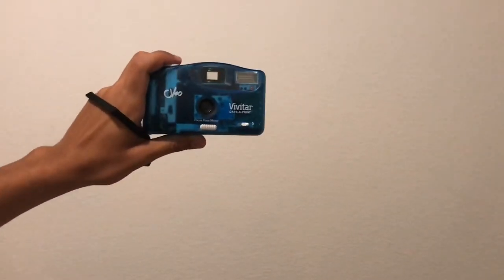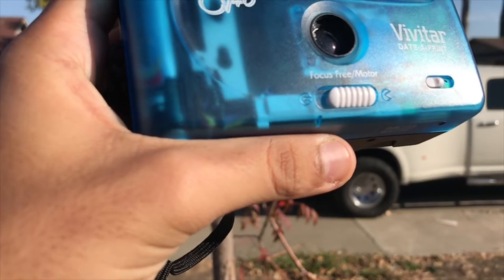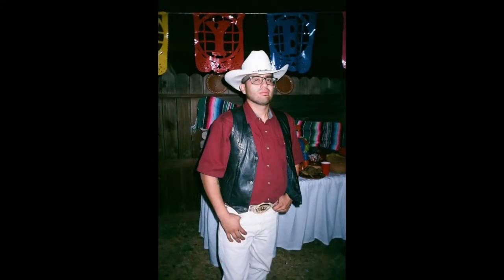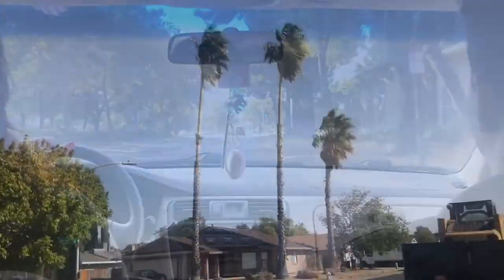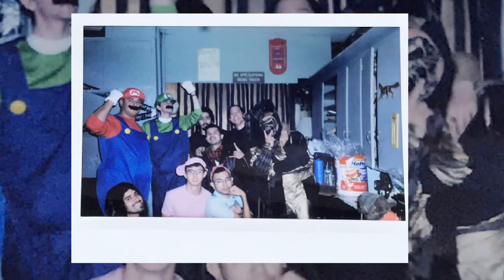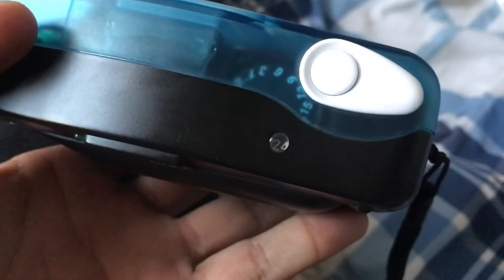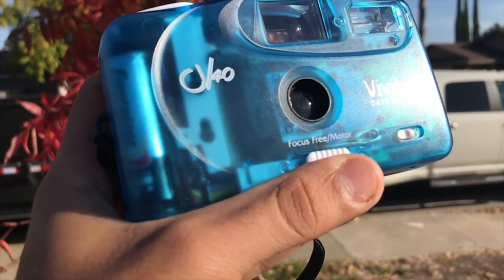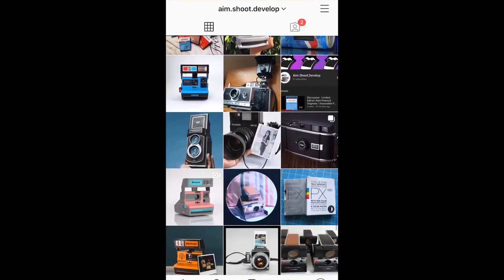Vivitar CV40 Clear Blue 35mm Point & Shoot + Example Photos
Here just showing this camera, it’s a very basic but fun camera. it has a motor drive and is cool to ake out and about you dont need an expensive camera to have fun, just gotta go out and do it.